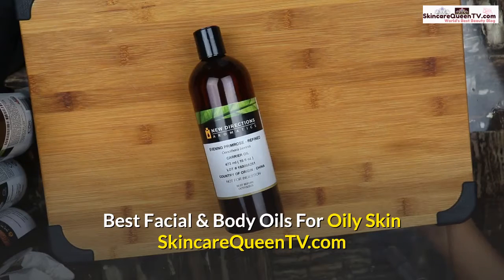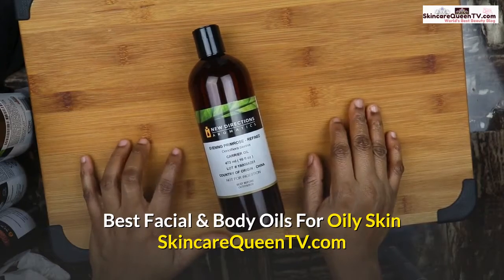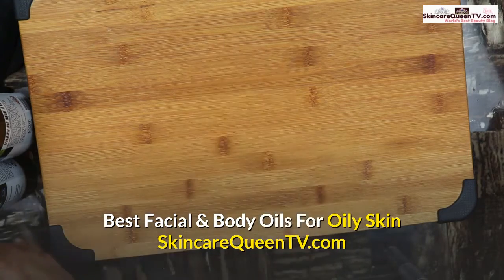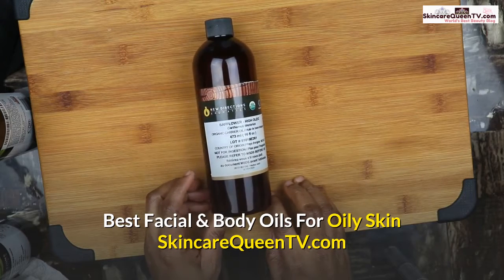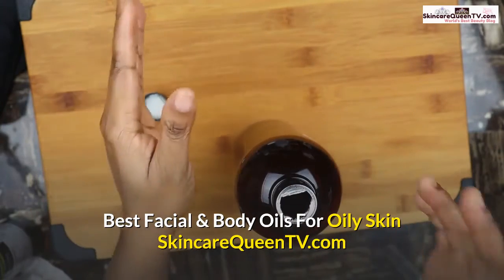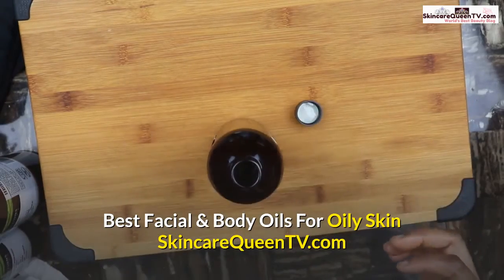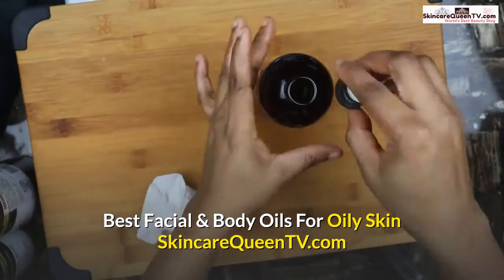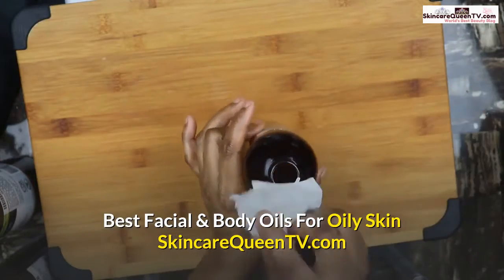Best Face & Body Carrier Oils For Oily Skin Absorption Rate Of Grapeseed, Rosehip, Almond & Apricot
Best Face & Body Carrier Oils For Oily Skin Absorption Rate Of Grapeseed, Rosehip, Almond, Evening Primrose And Apricot Kernel Oils
for highly effective non toxic all natural skincare products formulated with AHA & proven cosmeceuticals.